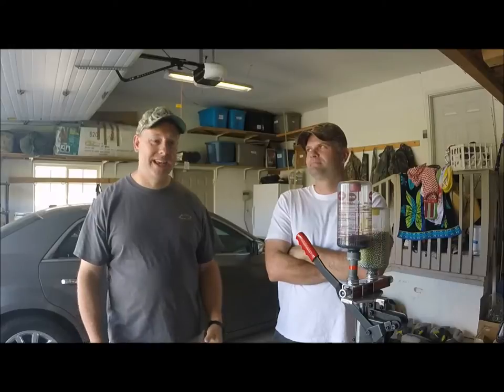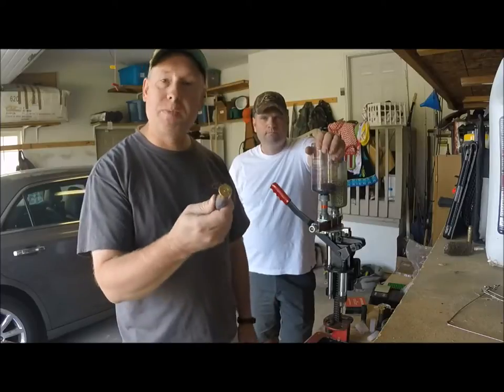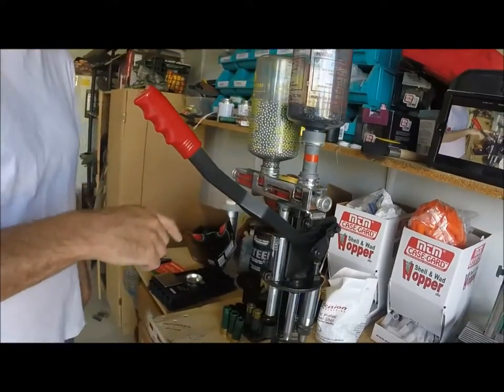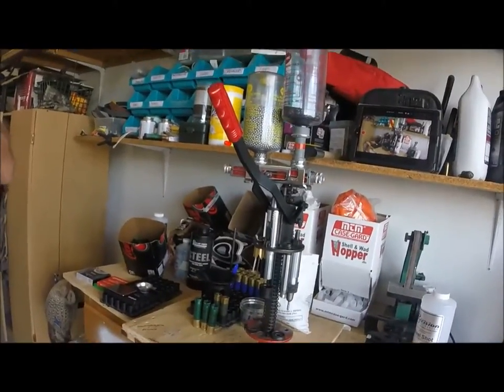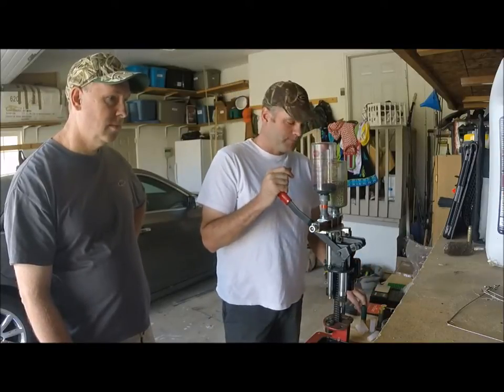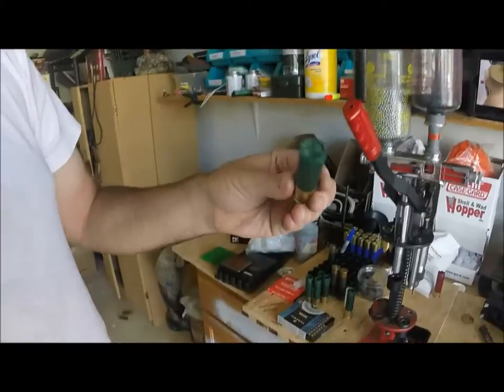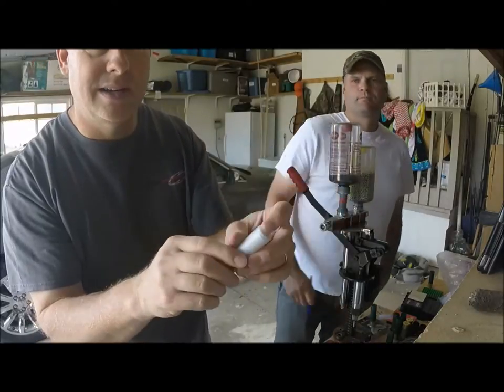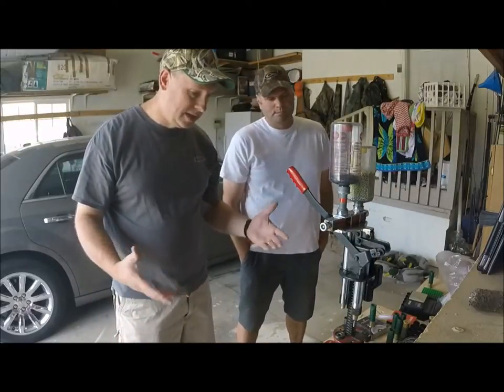Introduction to Reloading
Friends and Fowl TV's Introduction to Reloading